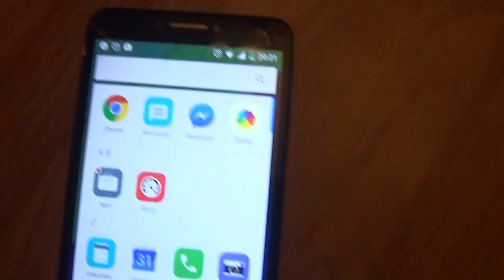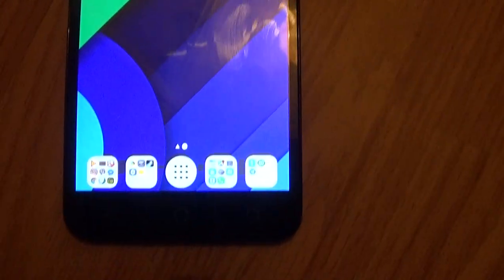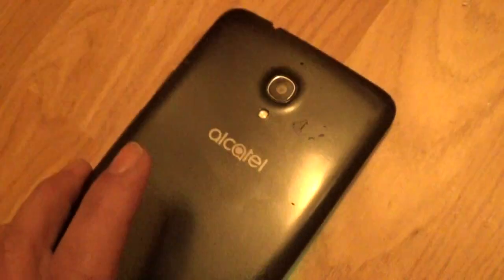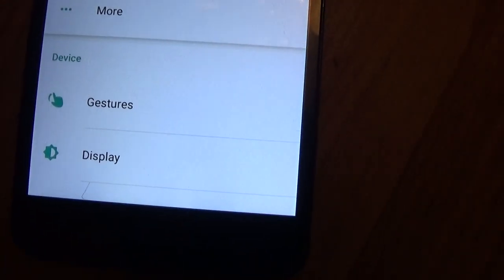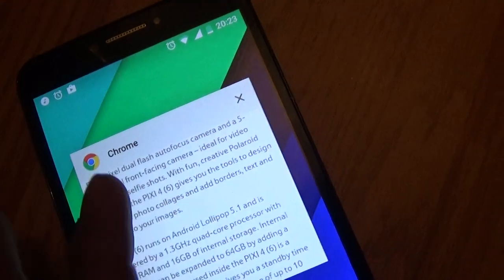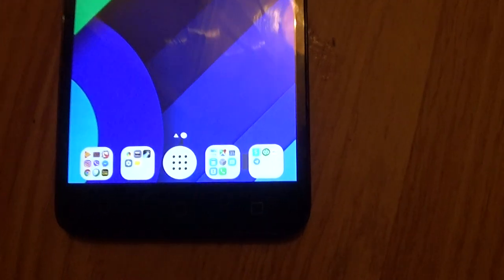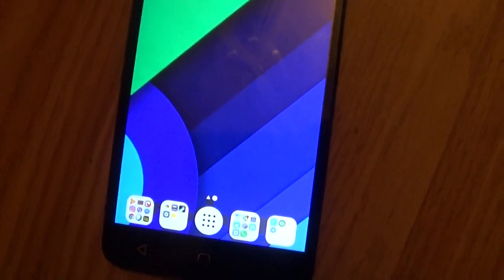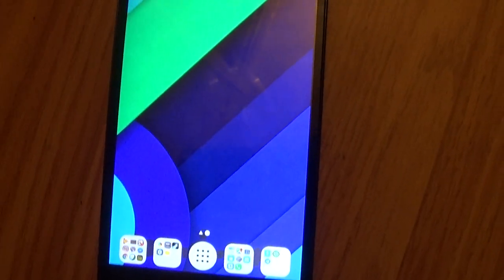alcatel pixi 4 review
alcatel pixi 6 review